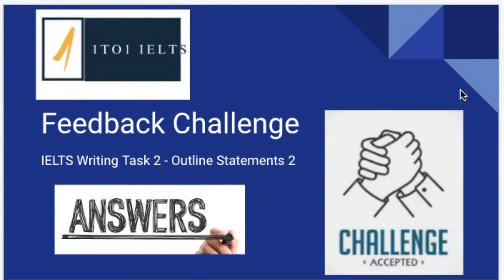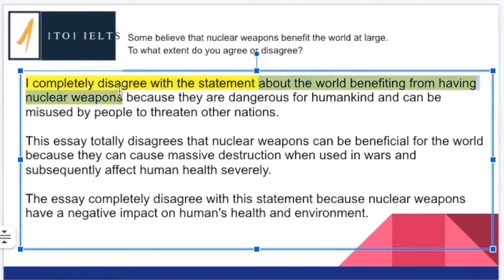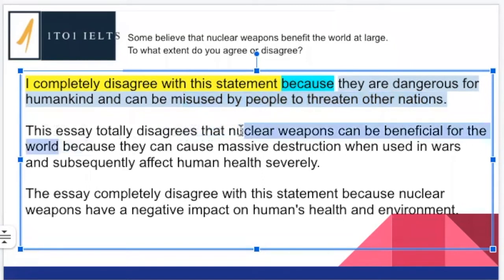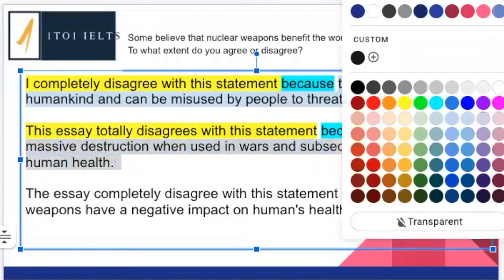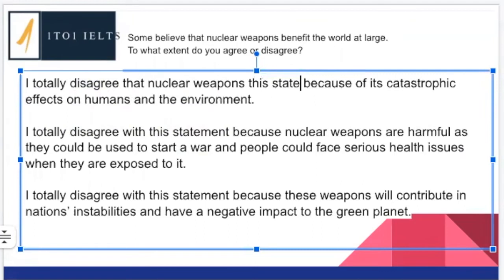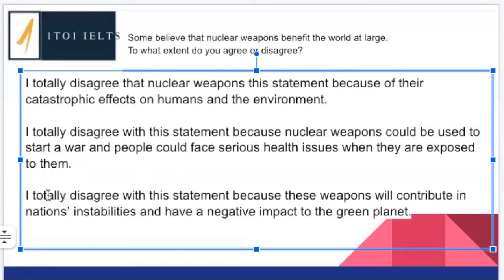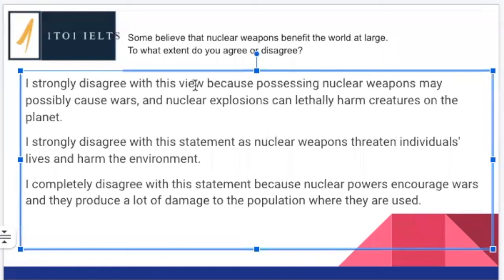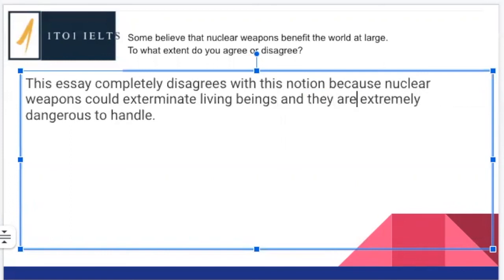Answers to Feedback Challenge - Outline Statements 2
In this video, I provide feedback to last week's challenge on writing outline statements for IELTS Task 2.

If you have any question about the feedback, please leave them in the chat or come join our Facebook study group